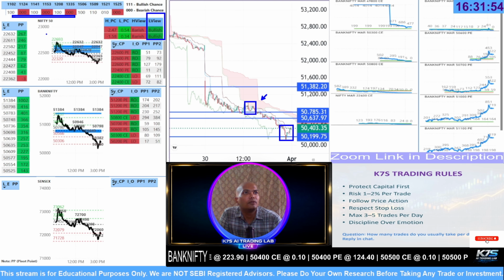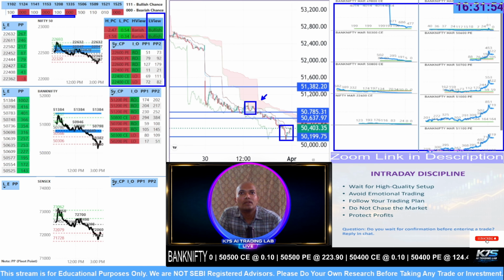One Screen Trading Setup 🔥 | Bank Nifty Expiry Strategy | Pivot, Ichimoku & ATM Data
In this video, we explain our Bank Nifty Monthly Expiry Trading Setup using our custom terminal view.

📊 What you will learn:
✔ Direction Indicators to identify market trend
✔ Index with Pivot Points for accurate levels
✔ Important Symbols with Pivot Levels
✔ Ichimoku Setup for trend confirmation
✔ Right-side Watchlist for quick decisions
✔ Bottom Scroller showing ATM values & cubes
✔ Discipline & Q&A insights for traders

💡 This single screen setup helps traders:

Avoid confusion
Make faster decisions
Trade with clarity and confidence